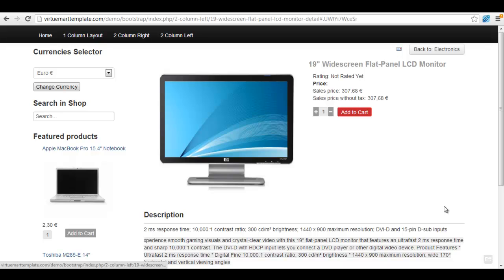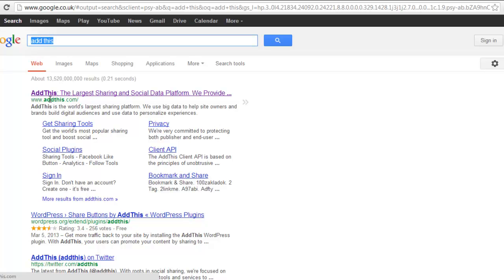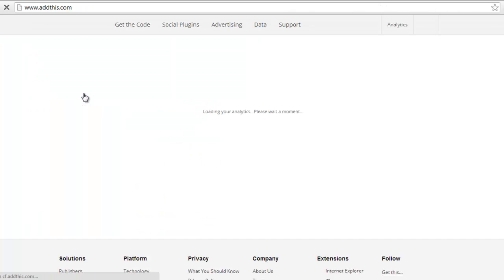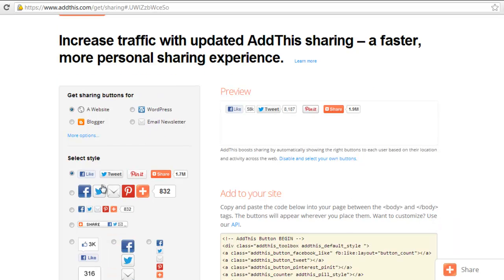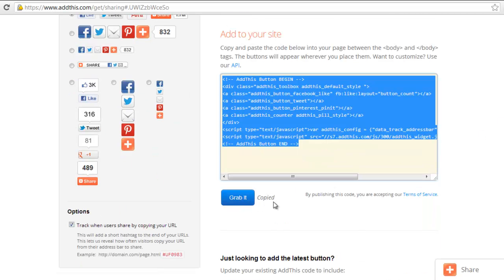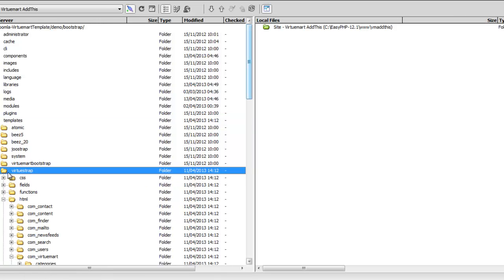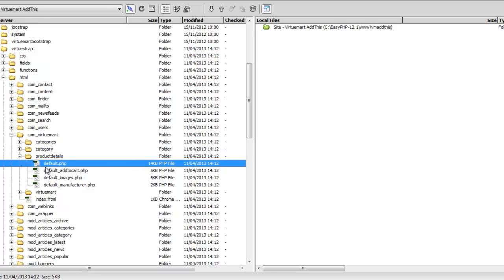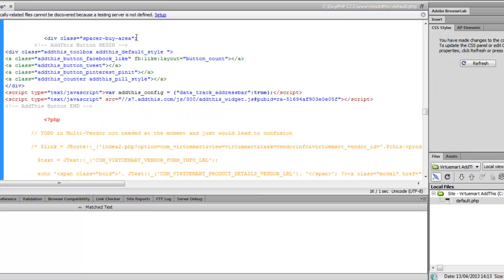How To Add SocialMedia Buttons To Your Joomla Virtuemart Theme Using AddThis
This video tutorial I will show you how to add facebook "Like" and Twitter button to your virtuemart product page template